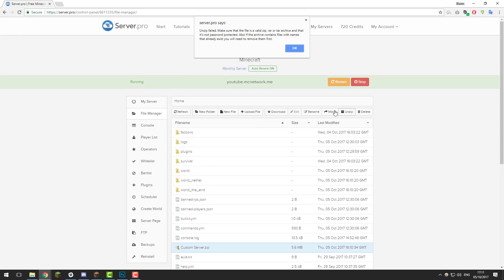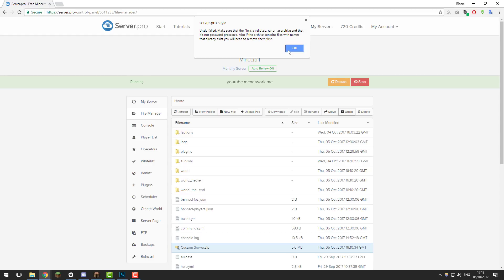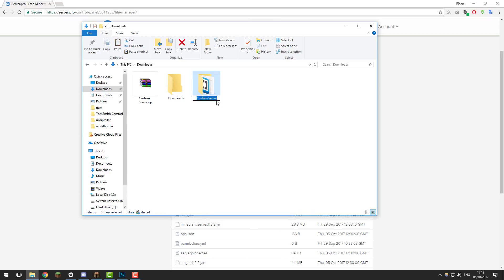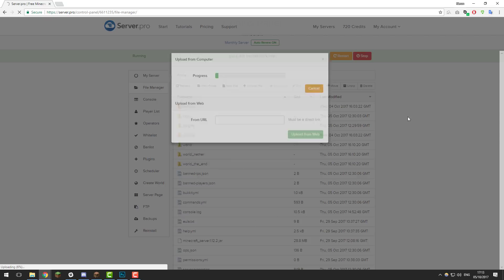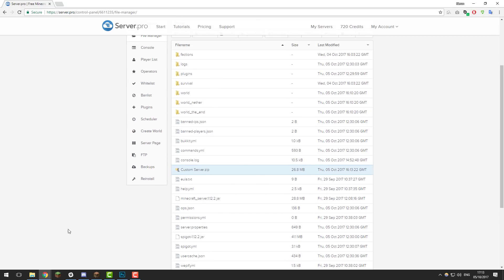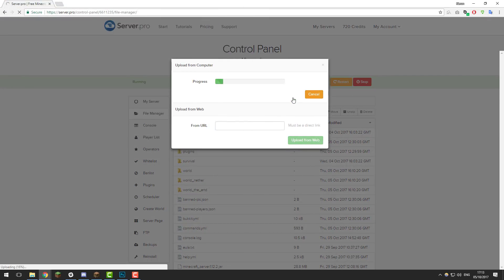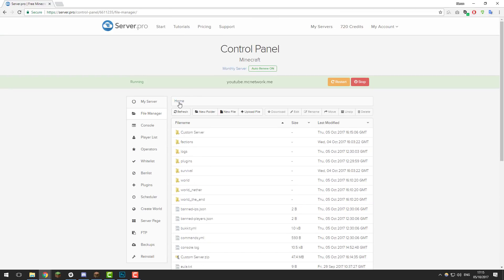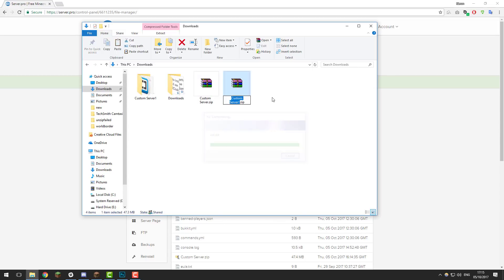How to Fix "Unzip Failed" - Server.pro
In this tutorial, we teach you how to fix the error "unzip failed". This often occurs when there's an issue with a compressed file in our File Manager.